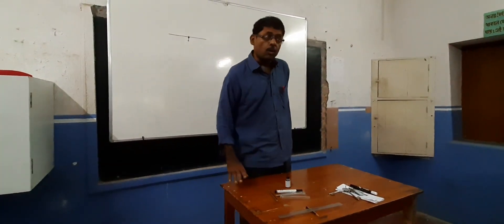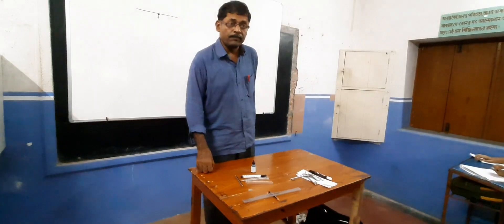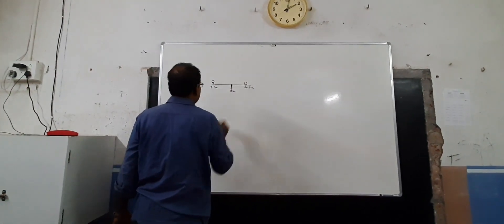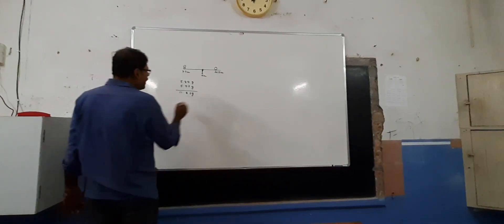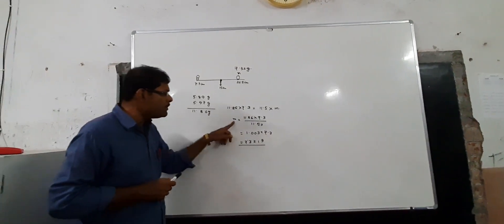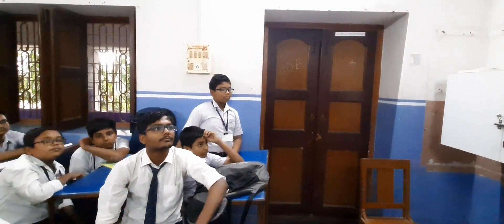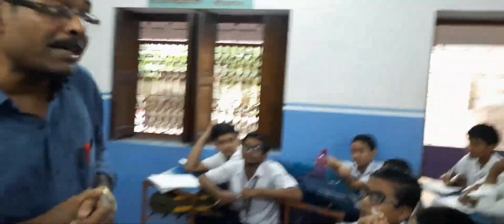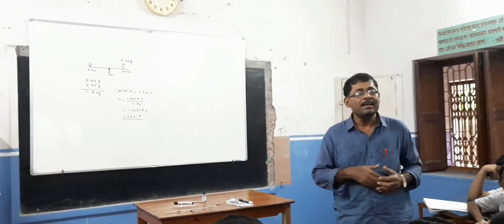স্কেল ও পেন্সিলের সাহায্যে বস্তুর ভর নির্নয়।